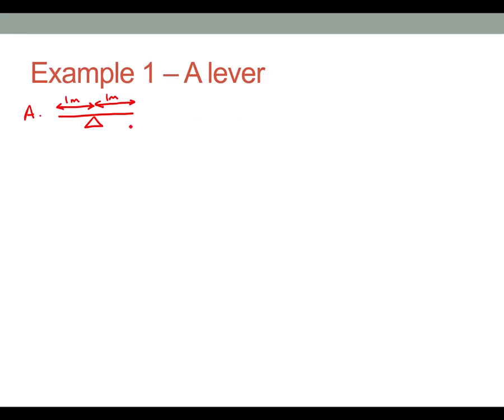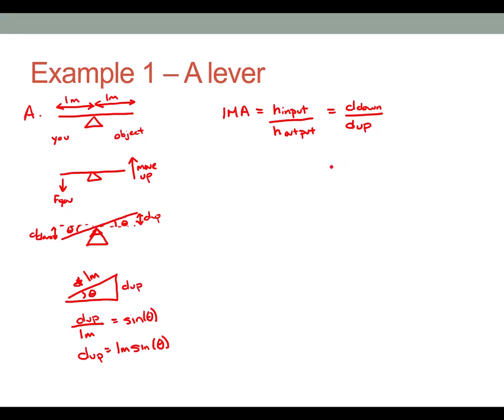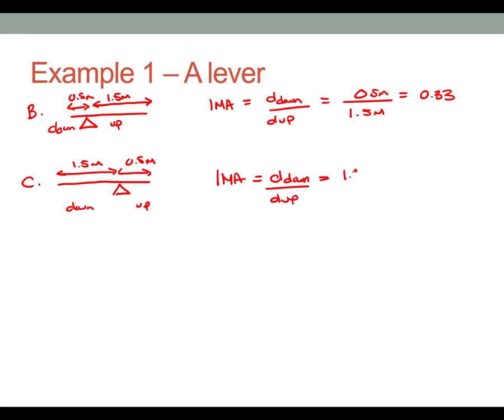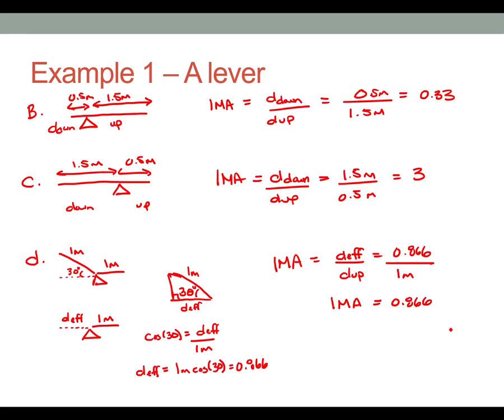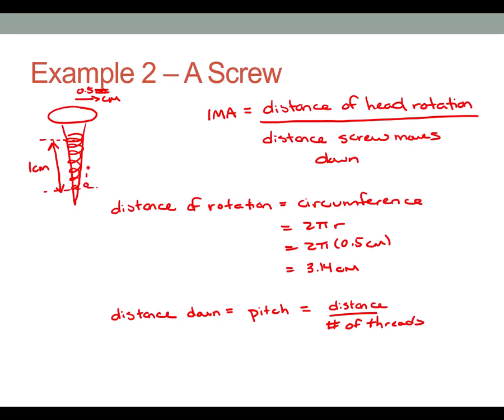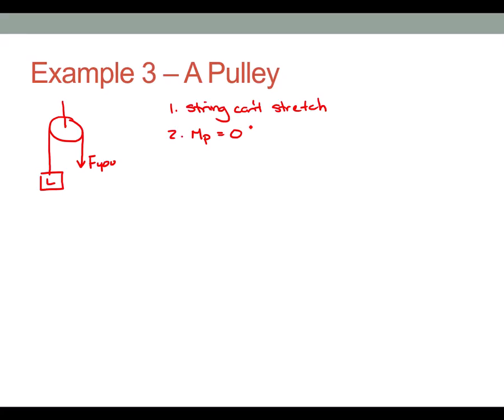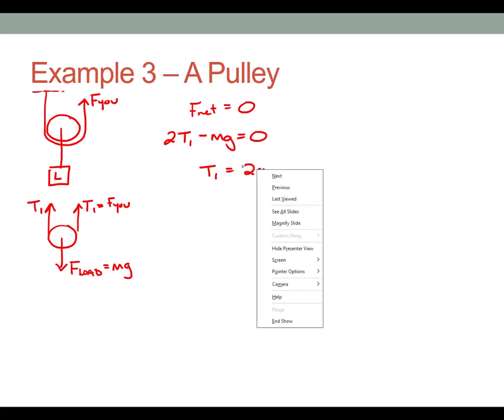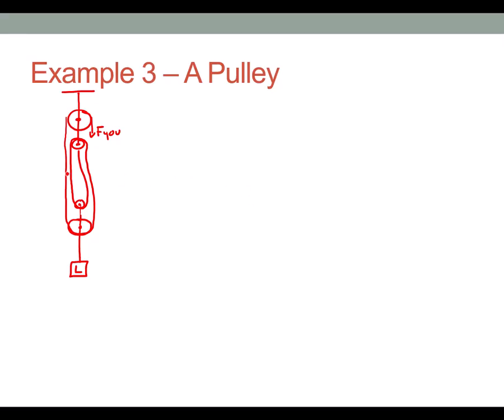Unit 16 Part 2